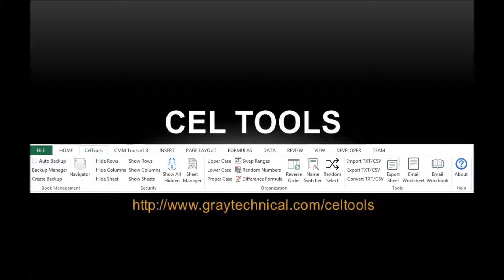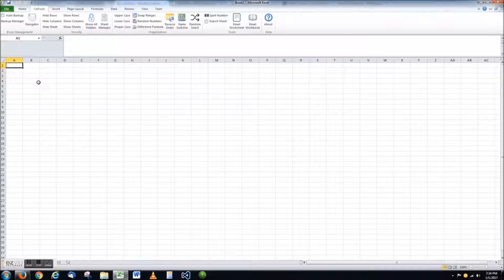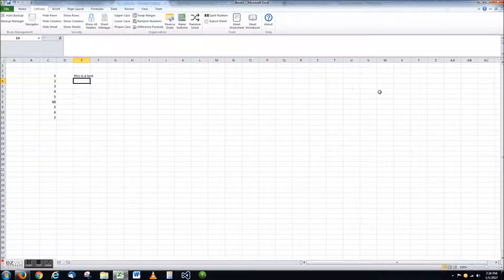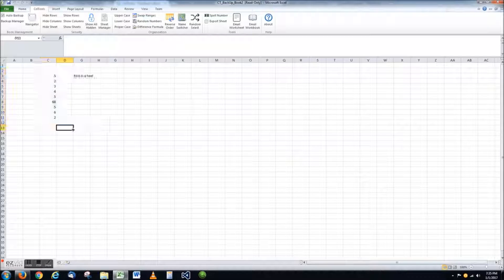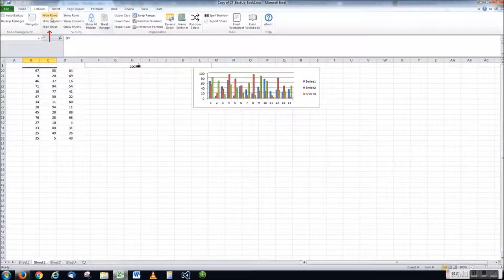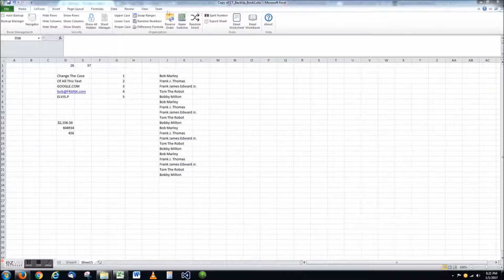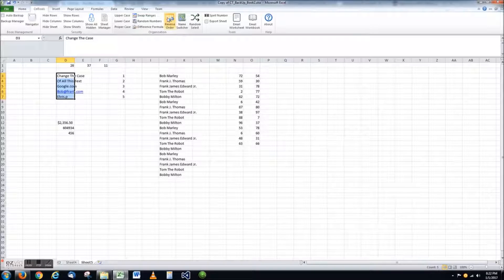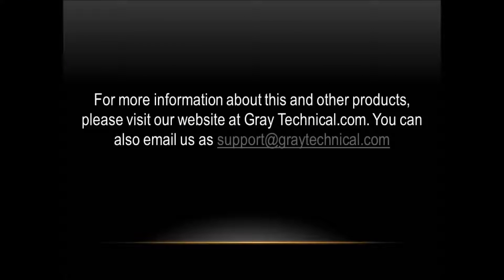CelTools - Collection of Excel Business Tools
Company: Gray Technical, LLC

Free trials of all of our products are available upon request.

Wouldn’t it be great to have a Microsoft Excel automatic backup system that actually worked? How about the ability to navigate Workbooks and Sheets instantly? Or email, export, save and manage all of your data without having to minimize a thing? We at Gray Technical have taken these time consuming tasks we all face and compact them into a single click solution. Now you can do all this and much more in an instant with Cel Tools.diffformula1

From quick Workbook navigation to emailing complete Worksheets, Cel Tools is the add-in that every business needs to fully utilize Microsoft Excel. Cel Tools comes with over 30 useful tools that are commonly needed in every work environment.

First and last name switching, proper/lower case changing, range swapping and random selection are just a few of the tools available in this Excel Add-in. All of which are easy to find and use. Most of them are as easy as clicking a button.